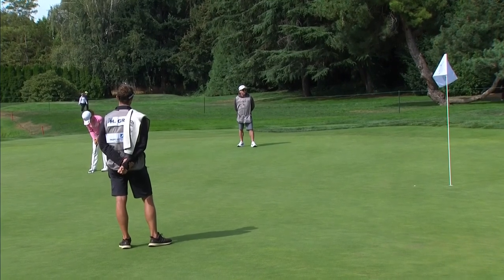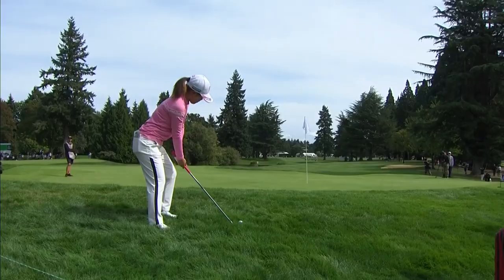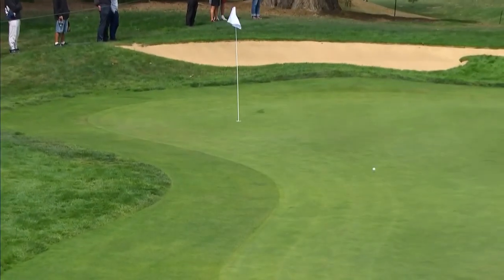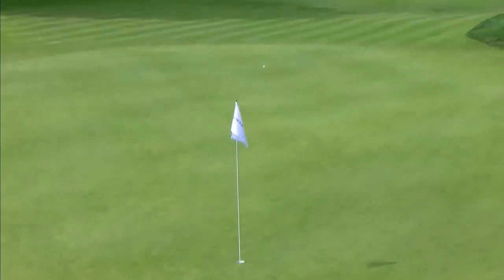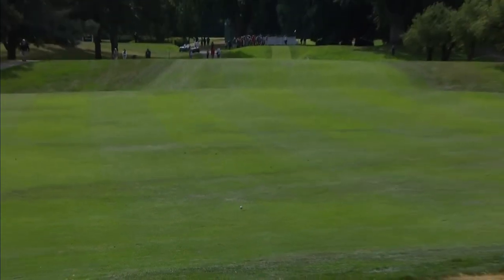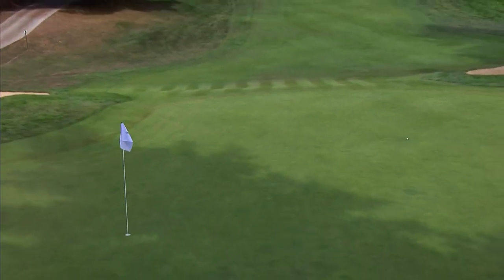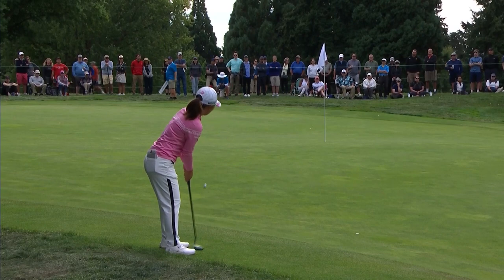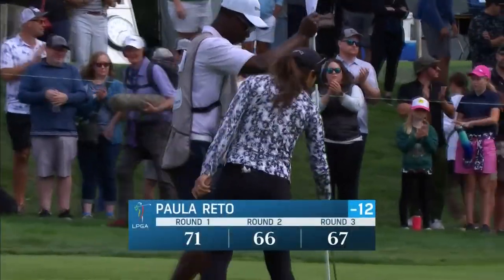Ayaka Furue Round 3 Highlights | 2022 AmazingCre Portland Classic